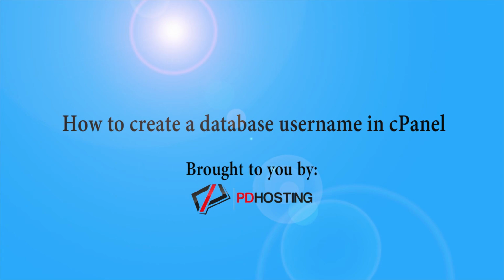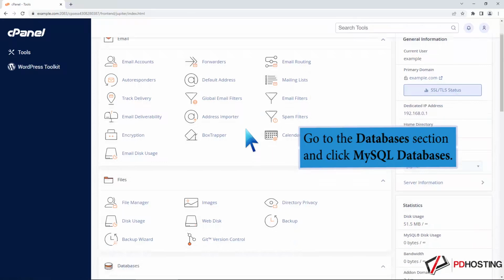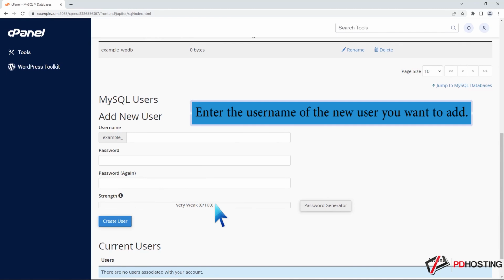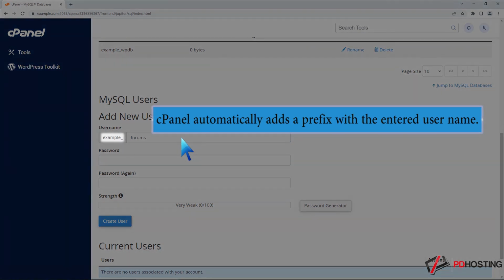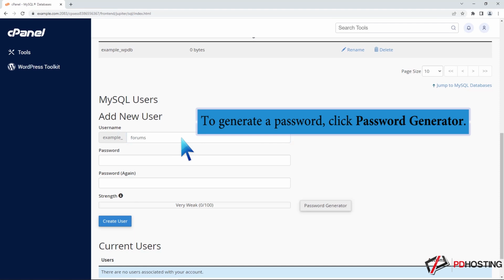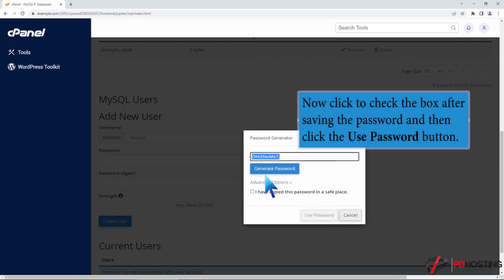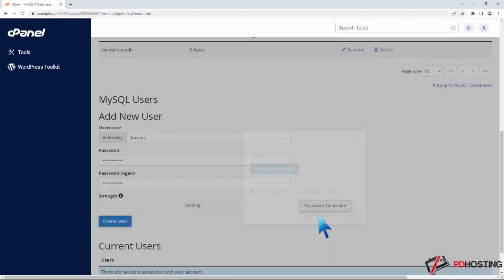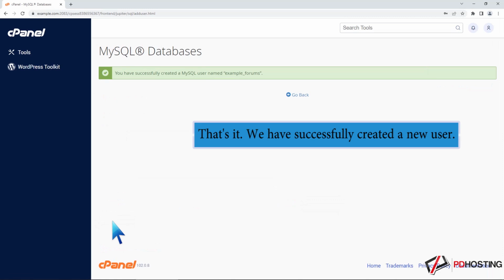How to Create a Database Username in cPanel with PD Hosting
This video tutorial will guide you on how to create a database username in cPanel with PD Hosting. Having a separate database user allows you to grant specific privileges to different users. This helps you to maintain the security of your website data. By creating a separate database user, you can restrict access to certain parts of the database and prevent unauthorized access to sensitive information. In this video, you will learn how to create a database user and grant privileges to the user for a specific database in cPanel with PDHOSTING.